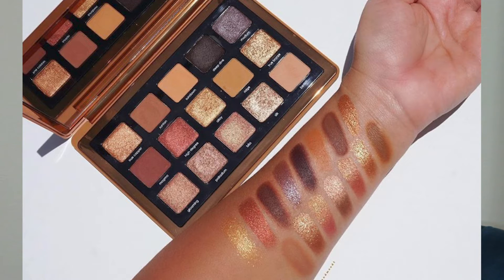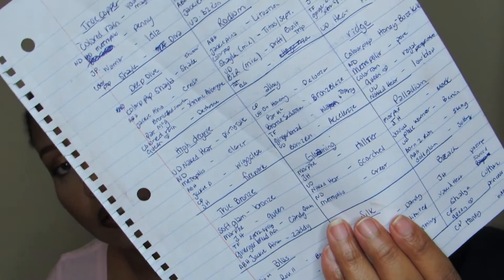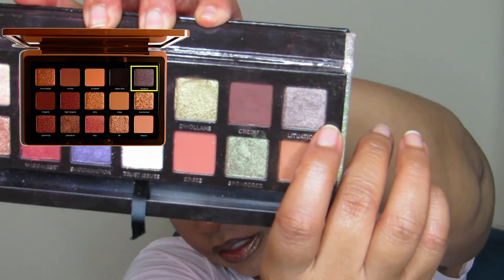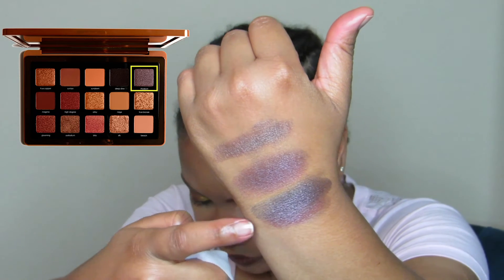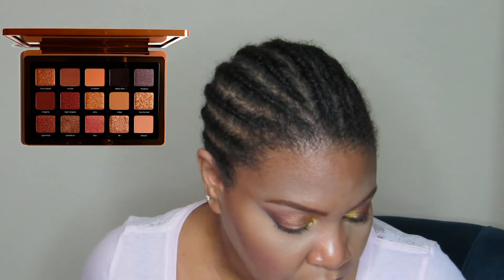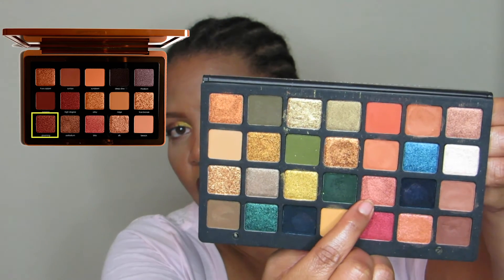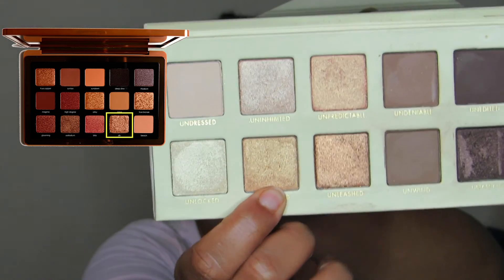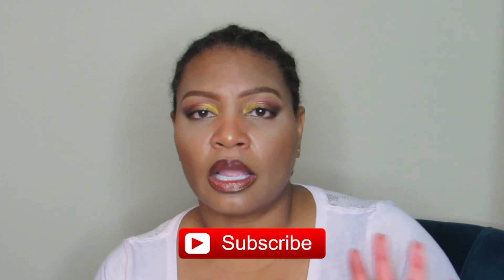Bronze Palette Dupes | Natasha Denona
Swatch Fest Supporters!
Below are the shade dupes I mentioned in the video: (top row, l to r)

True Copper - warm copper
 • Coloured Raine Queen of Hearts - Your Majesty
 • Natasha Denona Metropolis - Penny
 • Juvia’s Place Warrior - Idia
 • Colourpop x Shayla Perception - Diva
Suntan- warm medium brown
 • Pat McGrath Bronze Seduction - Entrapment
 • Juvia’s Place Warrior - Kano
 • Morphe Jaclyn Hill - Pukey
 • ABH Jackie Aina - Ginger
 • Urban Decay Born 2 Run - Riff
Sundown - medium light yellow-brown
 • Natasha Denona Metropolis - Rhizome
 • Colourpop Uh Huh Honey - Totally Buggin
 • Morphe Jaclyn Hill - Creamsicle
 • Deep Dive- deep brown eggplant
 • Colourpop x Shayla Perception - Shade
 • ABH Jackie Aina - Credit
 • Pat McGrath Bronze Seduction - Xtreme Aubergene
 • Coloured Raine Queen of Hearts - Dethrone
Rhodium - medium warm purple with silver reflect
 • Colourpop x Shayla Perception - Titus/September
 • ABH Jackie Aina - Lituation
 • Urban Decay Born 2 Run - Drift/Guilt Trip (mixed)
Magma - medium dark umber
 • Colourpop x Shayla Perception - Revenge
 • Morphe Jaclyn Hill - Roxanne
 • Too Faced Gingerbread Xtra Spicy - Ginger Glam
 • Urban Decay Naked Heat - He Devil
High Degree - red copper
 • Urban Decay Naked Heat - Dirty Talk
 • Natasha Denona Metropolis - Claret
 • ABH Jackie Aina - Wiggalese
 • Morphe Jaclyn Hill - Firework
 • Urban Decay Born 2 Run - Accelerate
Alloy - vibrant bronze with golden reflect
 • Colourpop Uh Huh Honey - Dalooza
 • Pat McGrath Bronze Seduction - Bronze Blaze
 • Too Faced Gingerbread Xtra Spicy - Warm & Toasty
Ridge - medium warm mustard
 • Colourpop Uh Huh Honey - Buzz Kill
 • Natasha Denona Metropolis - Pure
 • Coloured Raine Queen of Hearts - Royal Perspective
 • Urban Decay Naked Heat - Low  Blow
True Bronze - foil bronze
 • ABH Soft Glam - Bronze
 • Too Faced Gingerbread Xtra Spicy - Candy Queen
 • ABH Jackie Aina - Zaddy
 • Morphe Jaclyn Hill - Queen
Gloaming - burnt umber with a light bronze reflect
 • Morphe Jaclyn Hill - Hillster
 • Urban Decay Naked Heat - Scorched
 • Natasha Denona Metropolis - Crest
Palladium - warm pinkish taupe
 • Urban Decay Born 2 Run - Smog
 • Morphe Jaclyn Hill - Meek
 • Juvia’s Place Warrior - Benin
 • ABH Soft Glam - Sultry
Bliss - red pink with golden-green reflects
 • Morphe Jaclyn Hill - Sissy
 • Pat McGrath Divine Rose II - Bronze Rose
 • Lorac - Unpredictable
Silk - foiled rich champagne
 • Colourpop Uh Huh Honey - Dandy
 • Lorac Gold Unzipped - Unlimited
 • ABH Soft Glam - Glistening
Beach - warm nude
 • Colourpop x Shayla Perception - Culture
 • Coloured Raine Queen of Hearts - Princess
 • Urban Decay Naked Heat - Sauced
 • Morphe Jaclyn Hill - Pooter